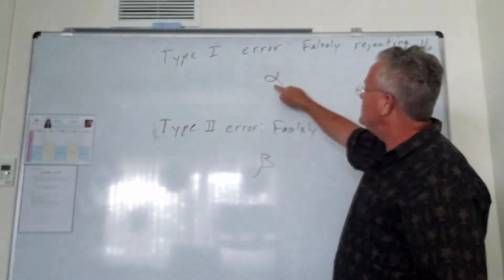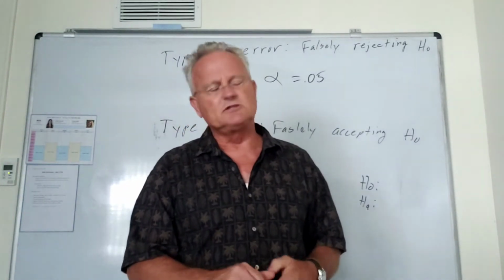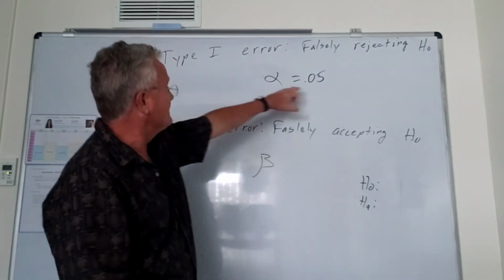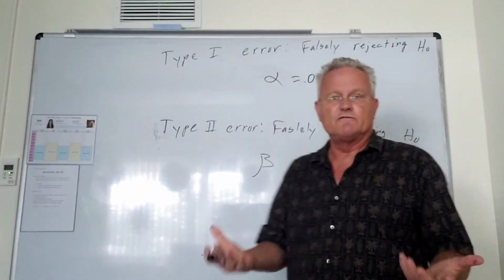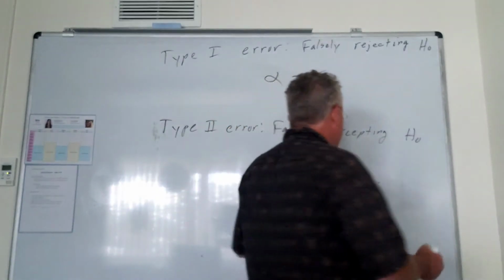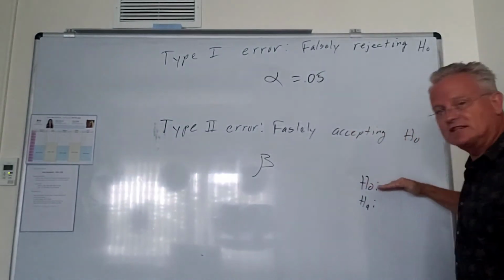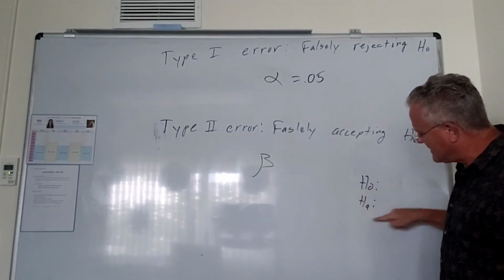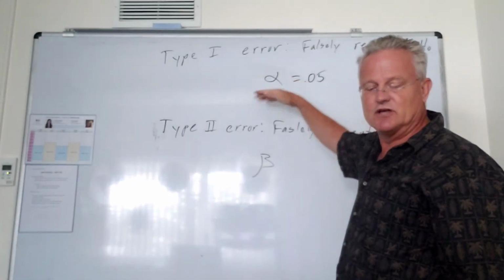Type 1 Error